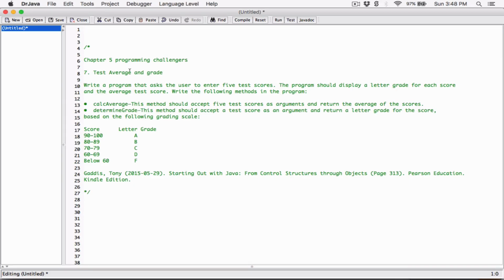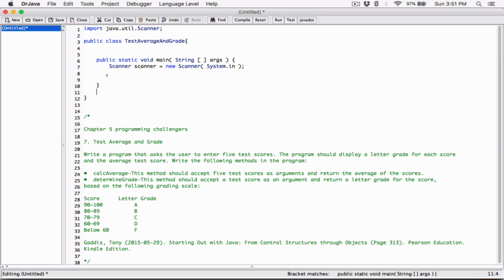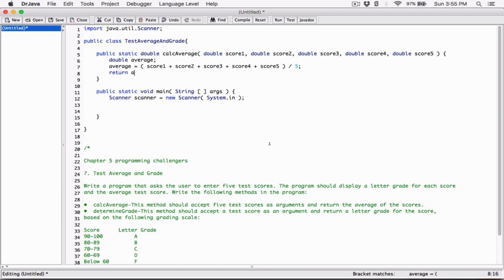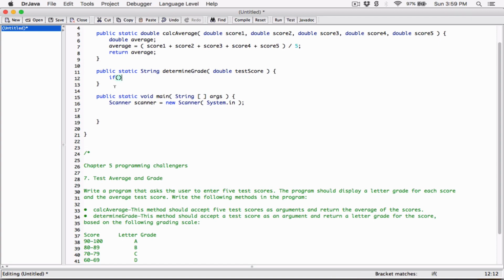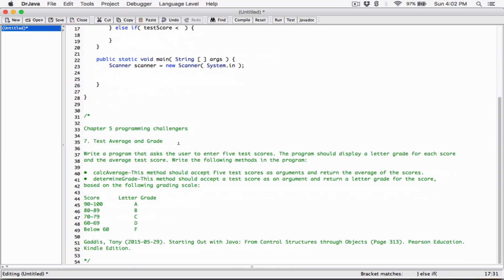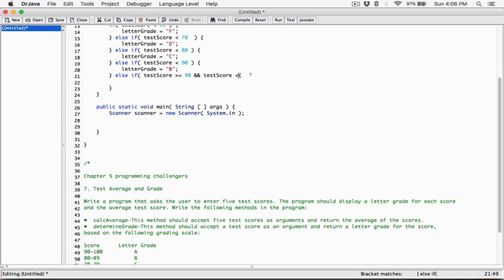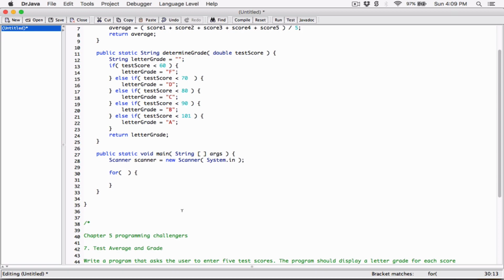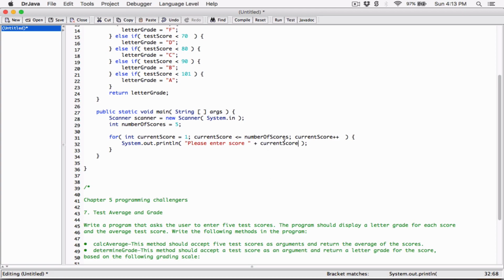5.7. (Part 1) Test Average and Grade - Java - ❤️ SOLUTIONS MOVED TO DISCORD ❤️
Chapter 5
Programming Challenges
Chapter 5 programming challengers

7. Test Average and Grade

Write a program that asks the user to enter five test scores. The program should display a letter grade for each score and the average test score. Write the following methods in the program:

•  calcAverage—This method should accept five test scores as arguments and return the average of the scores.
•  determineGrade—This method should accept a test score as an argument and return a letter grade for the score,
based on the following grading scale:

Score      Letter Grade
90–100          A
80–89           B
70–79           C
60–69           D
Below 60        F